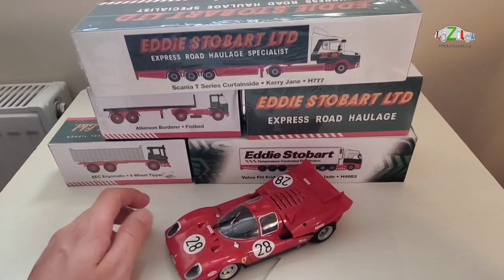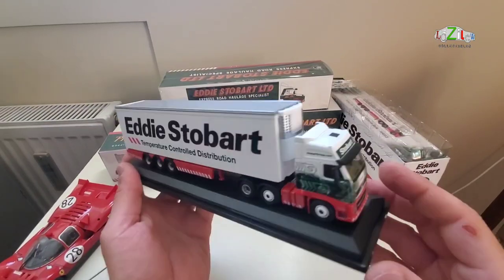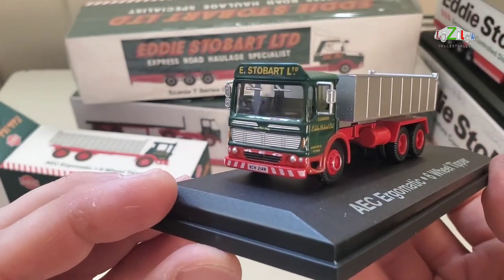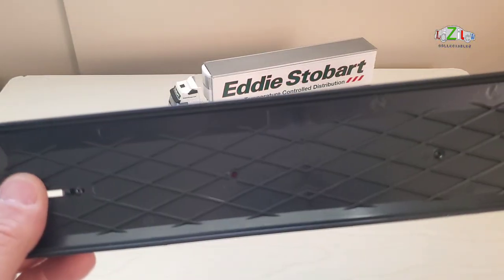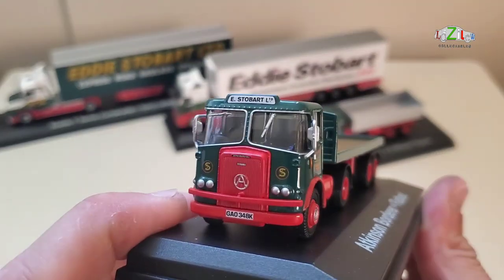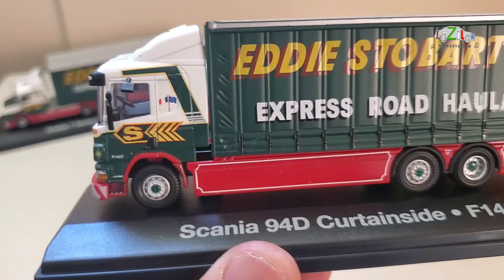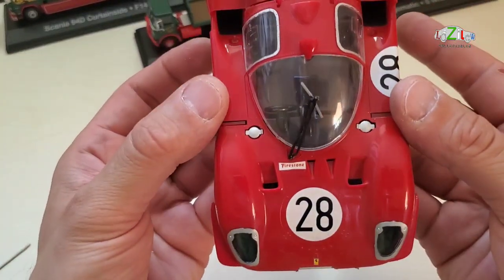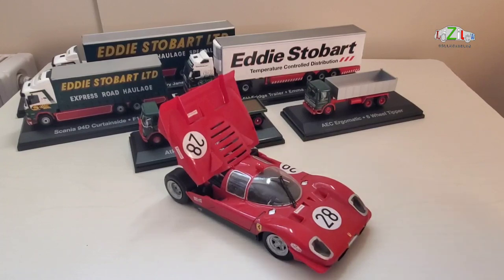Unboxing Atlas Eddie Stobart diecast model lorries plus a Ferrari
This lorries are part of my collection and also a Ferrari plastic kit done by me in 1996.